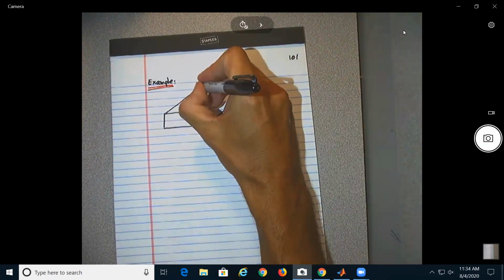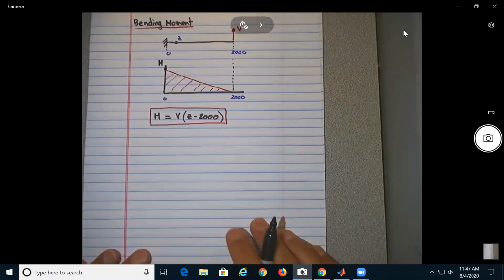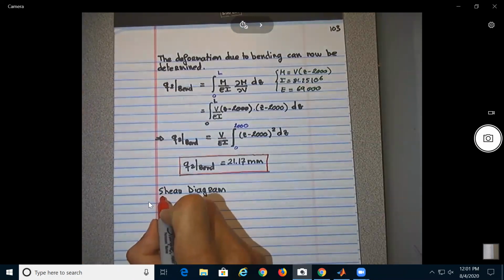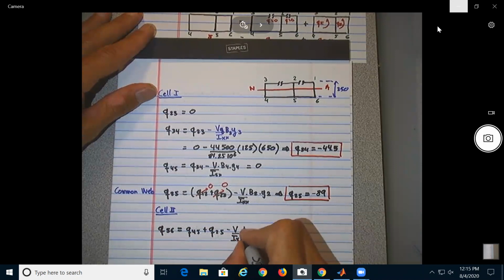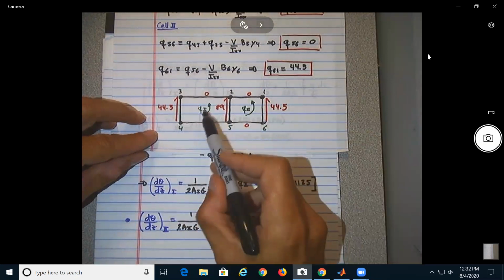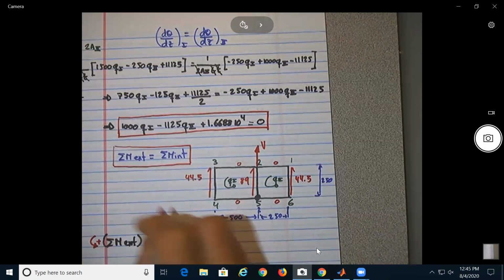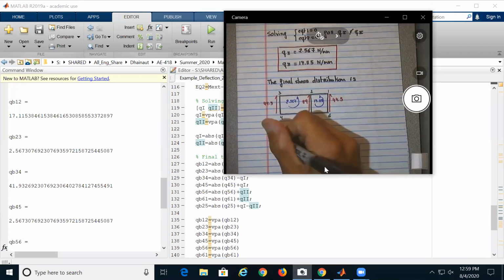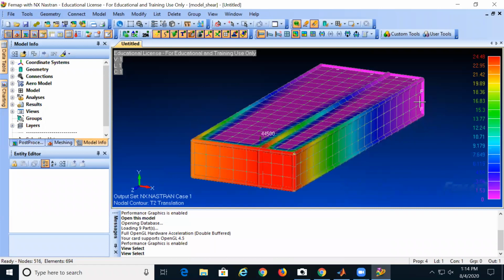AE418 Lecture 19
Deflection of Win-Box Structures due to Bending Moment and Shear using Castigliano;s Theorem